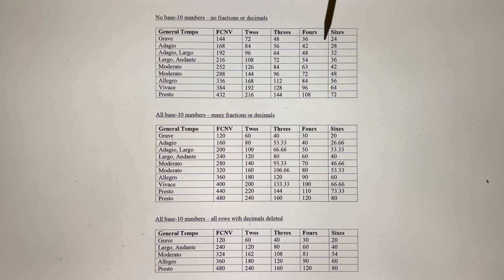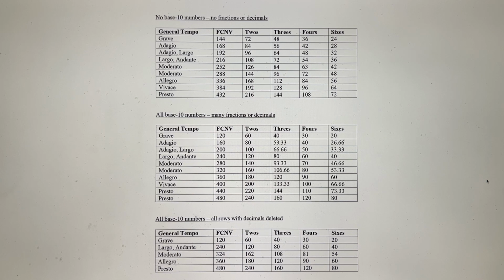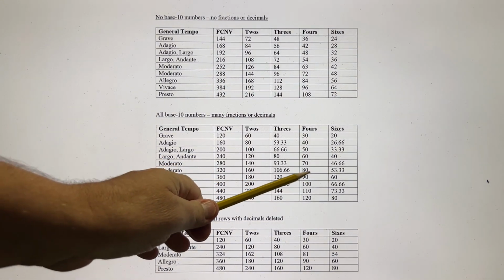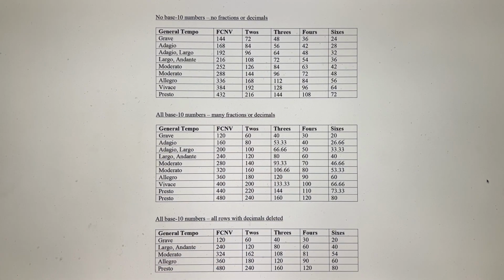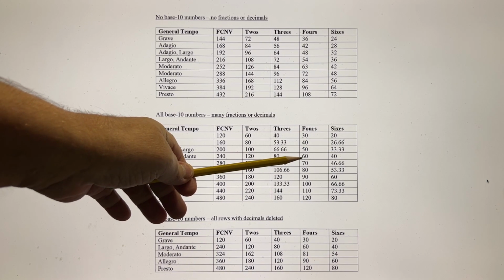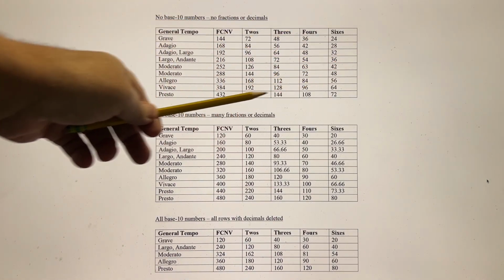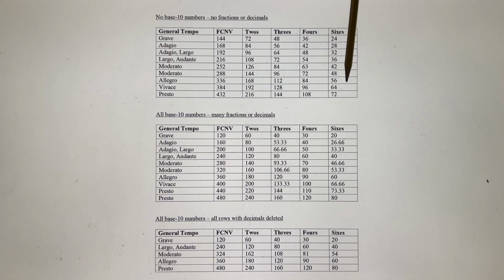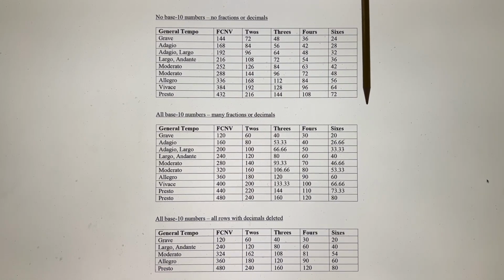What were Bach's tempos, really? Bach's Tempo Matrix Explained